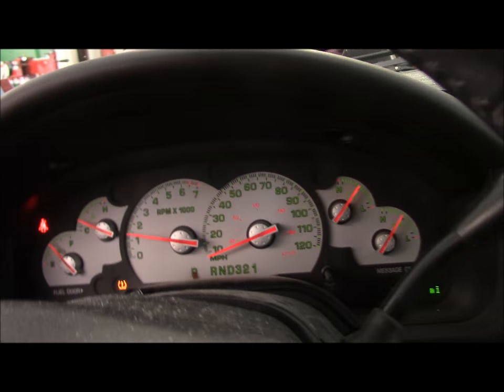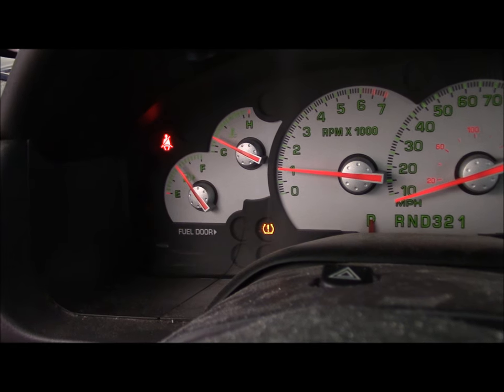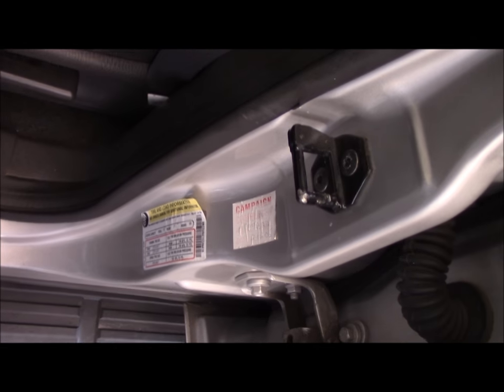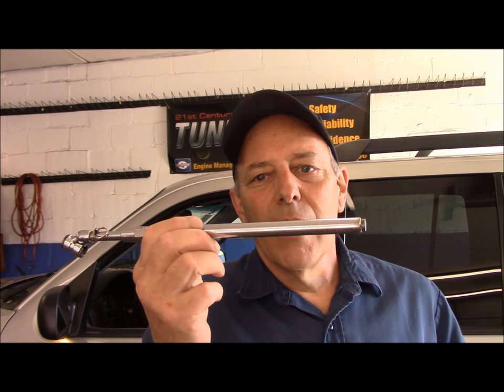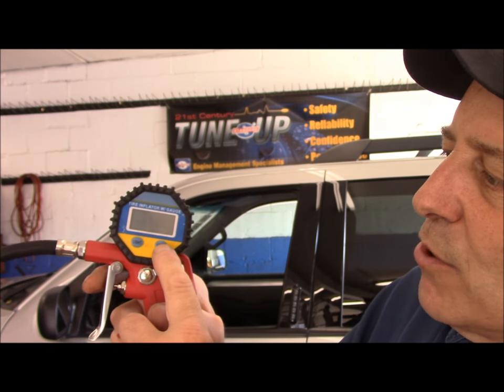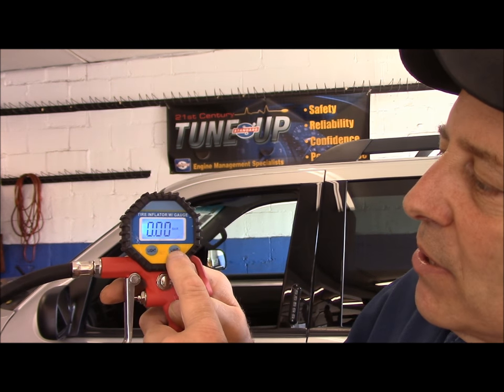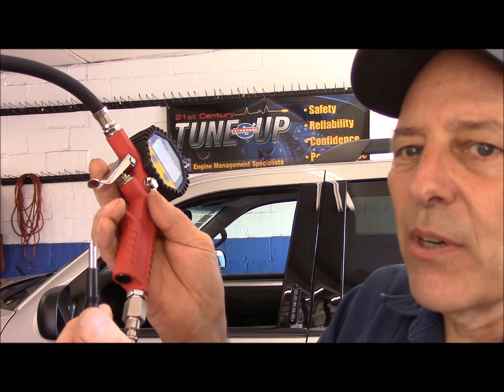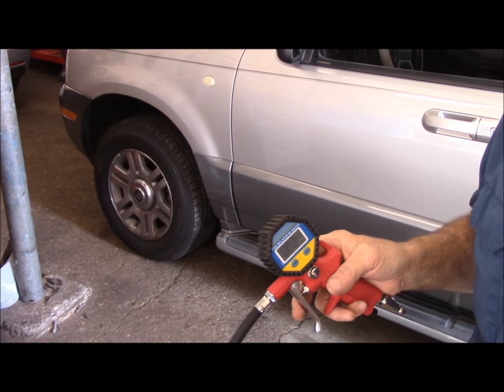How To Diagnose And Repair The TPMS System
Is your TPMS light on ?Here is some easy advice that may save you a lot of trouble.Don't over look such an easy repair.